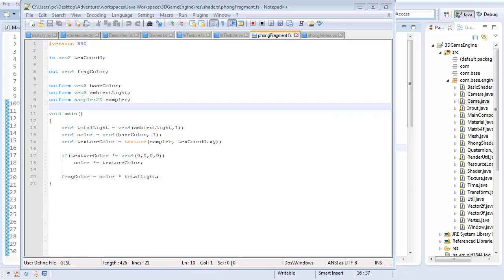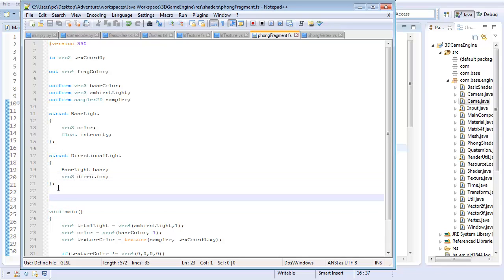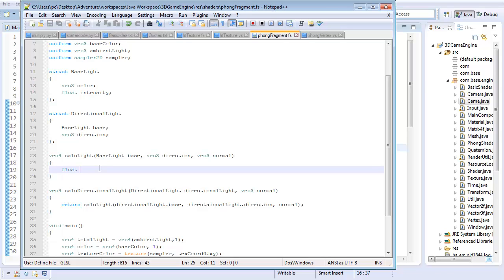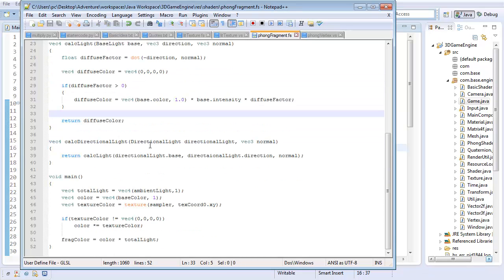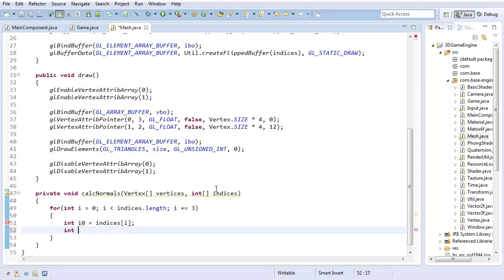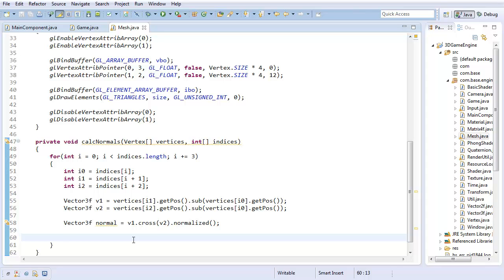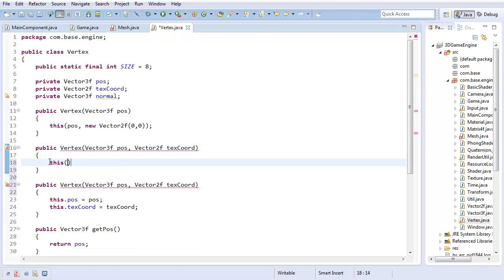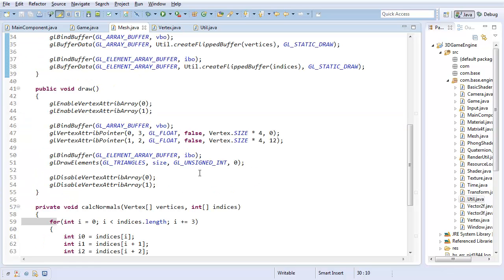#24 3D Game Engine Tutorial: Directional Light Part 1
In this video, we begin implementing our approximation of the rendering equation with diffuse lighting